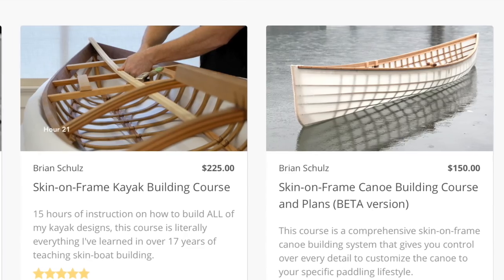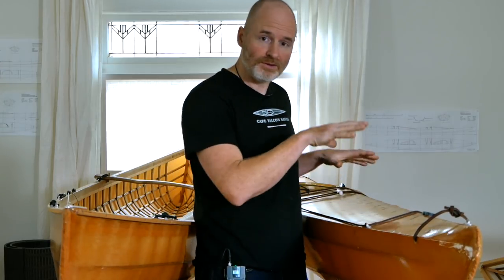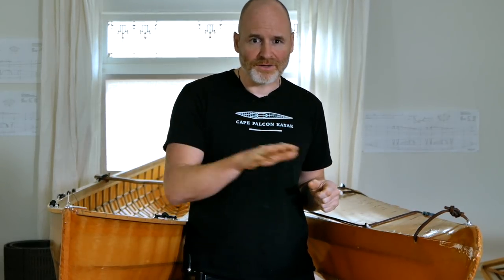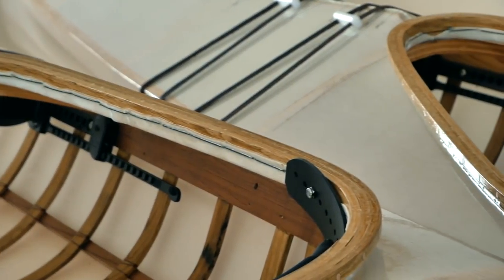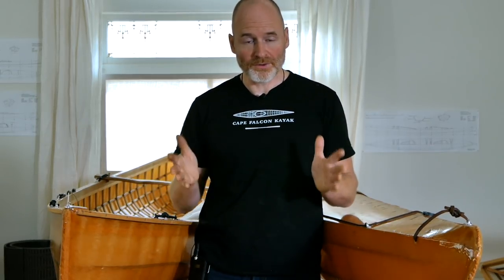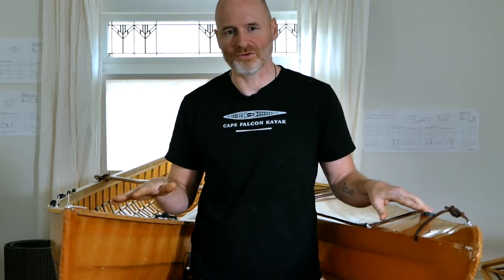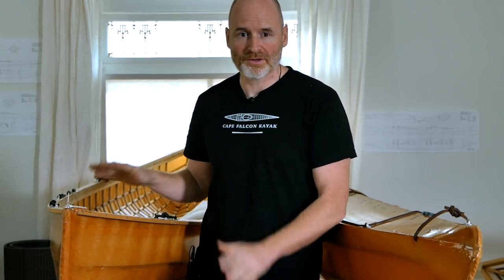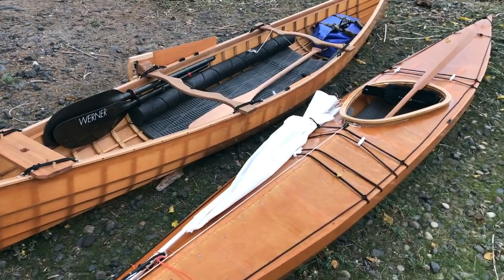Skin-on-Frame Canoe vs. Kayak, which one should you build?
Now that I offer both a skin on frame canoe building course and a skin on frame kayak building course, I wanted to take a few minutes to compare some of  the advantages and disadvantages of both.